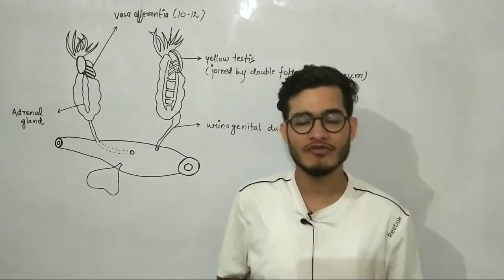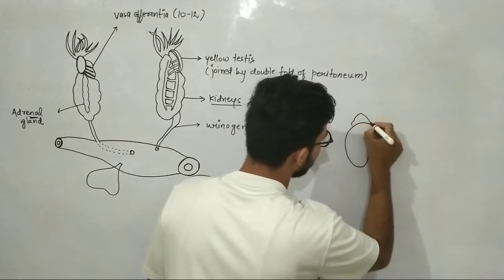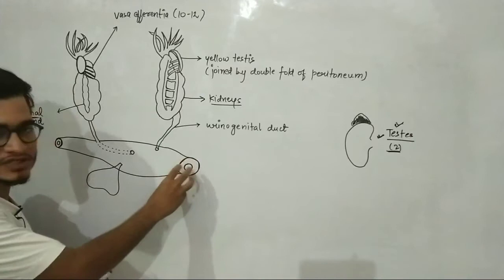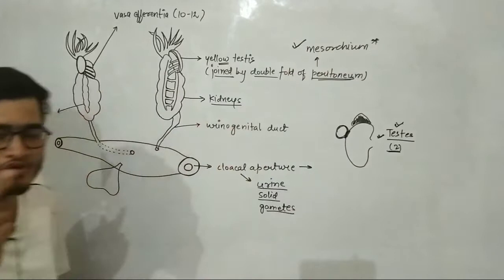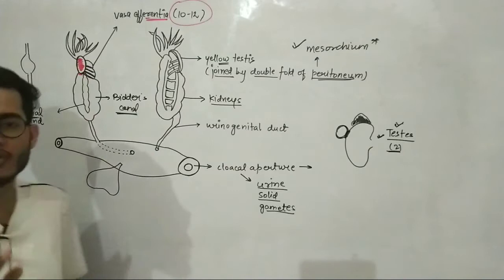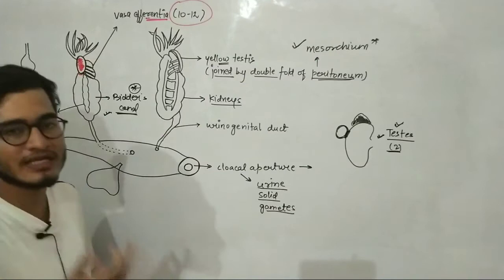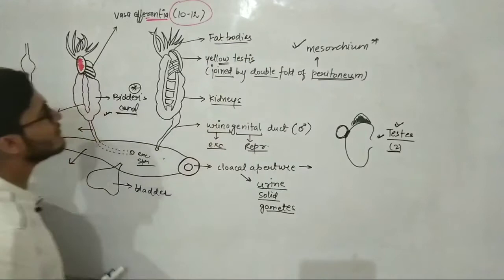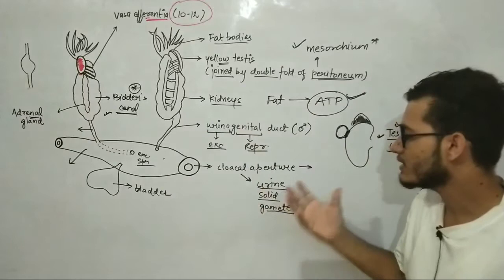L10: Male Reproductive system of Frog